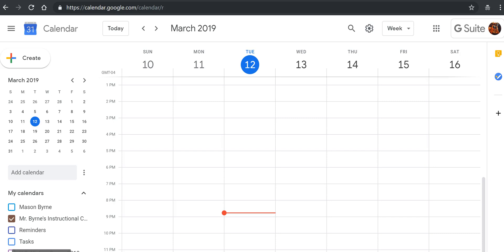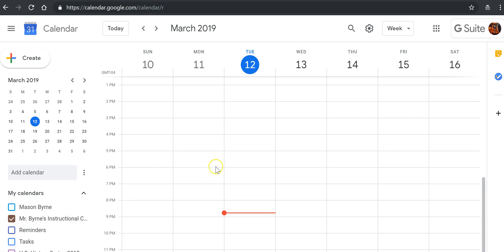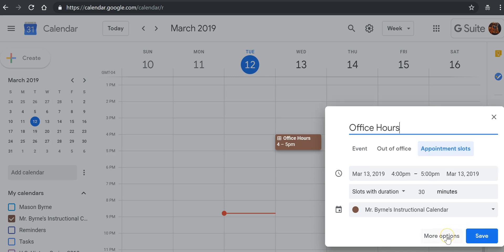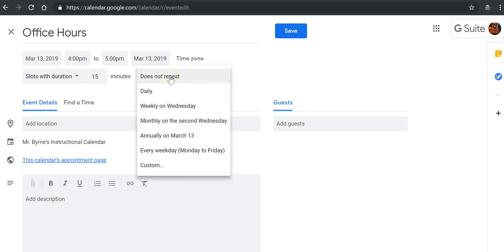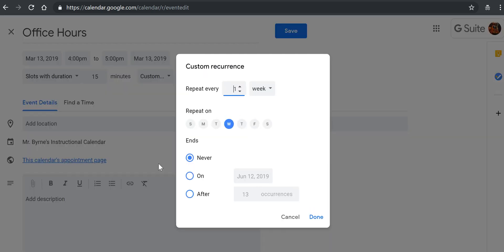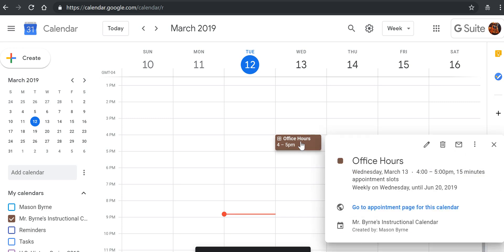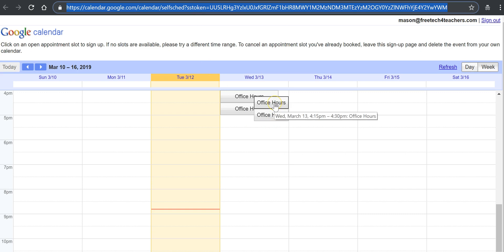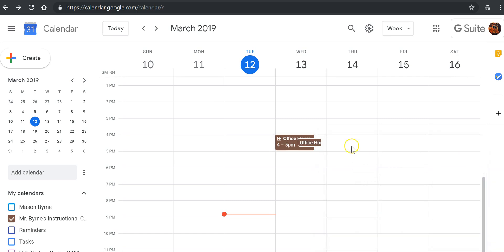How to Make Appointment Slots in Google Calendar